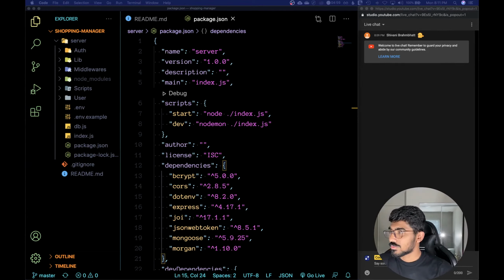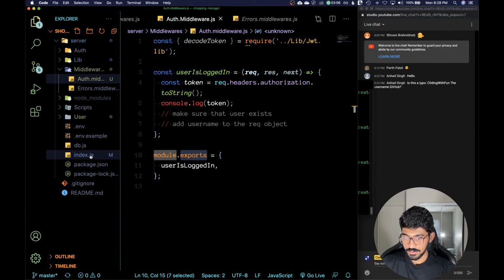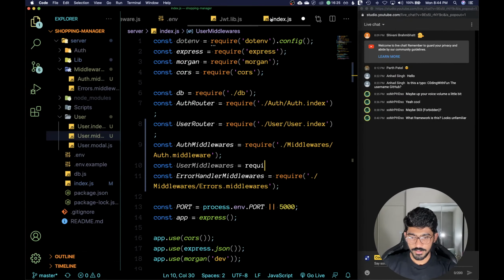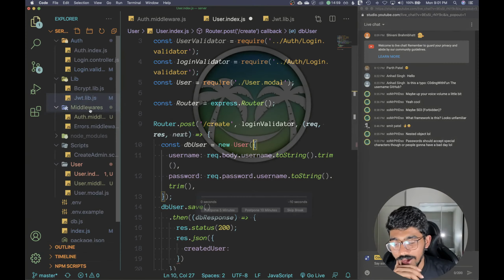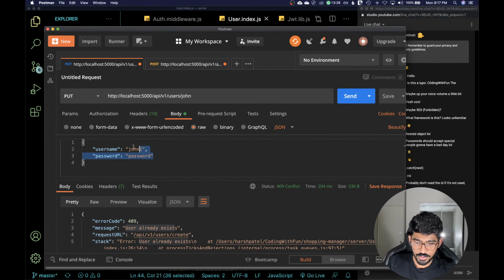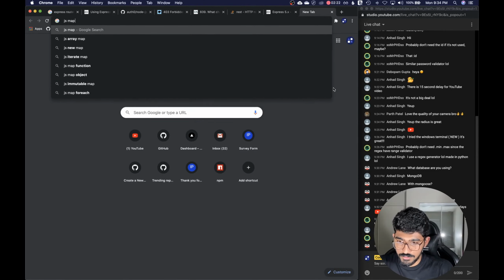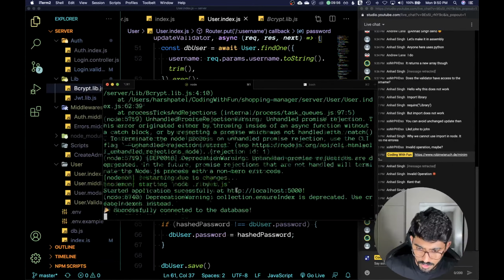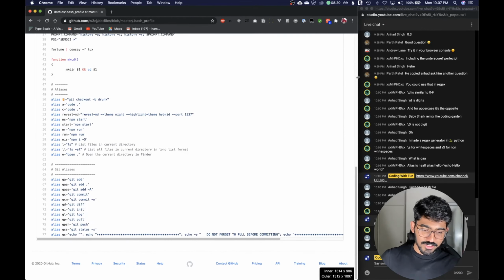Coding Users Routes with Express and MongoDB | Shopping Manager | Real World Project | Stream #3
Today, I will be adding users route in our backend with Express and MongoDB. This is a real world project where I am building a shopping manager as a solution for local store in Winnipeg, MB.

Timestamps:
00:00 Starting Stream
01:29 Intro
03:31 Creating users route
16:01 Creating Auth Middleware
50:54 Create Route
1:00:48 Edit Route
1:15:40 Delete Route
1:20:50 Get Route
1:27:40 Hashing Password
1:55:35 Chatting & Outro
2:19:00 Stream Ended